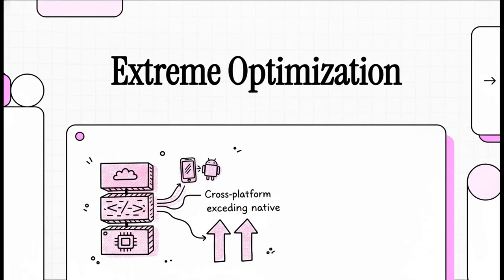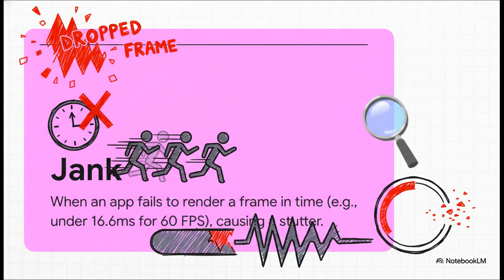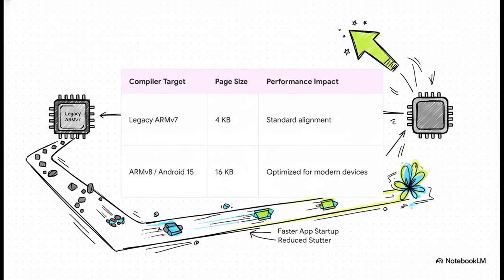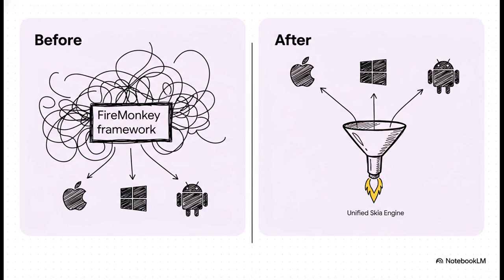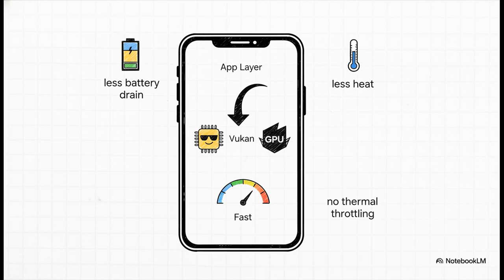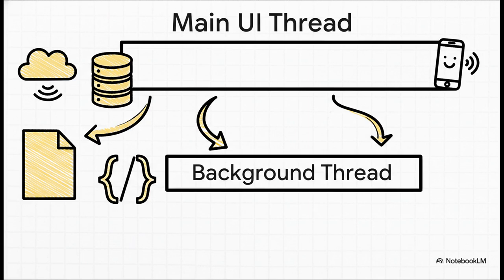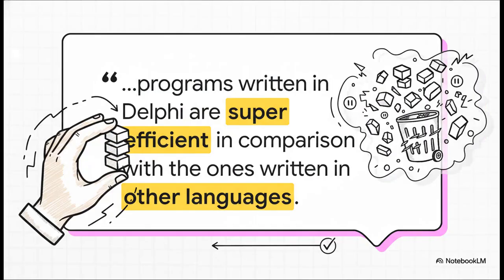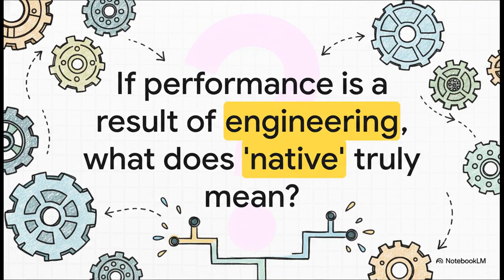Delphi Android FMX. Extreme Optimization